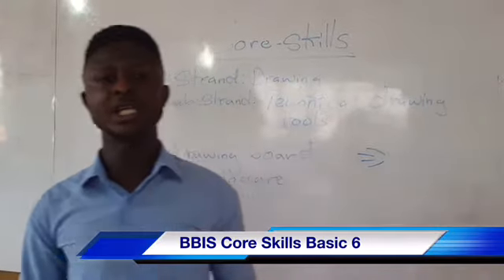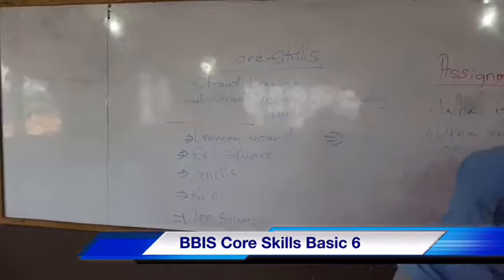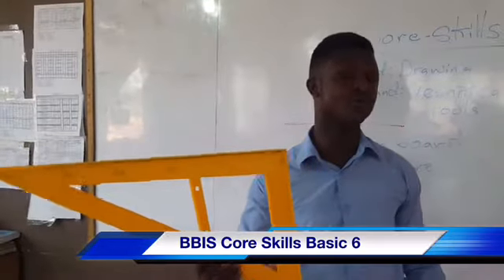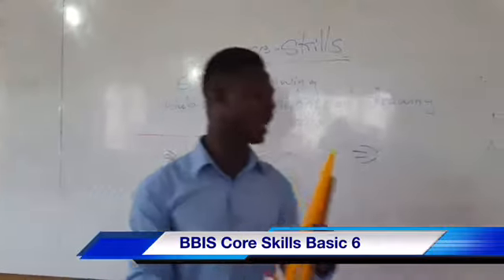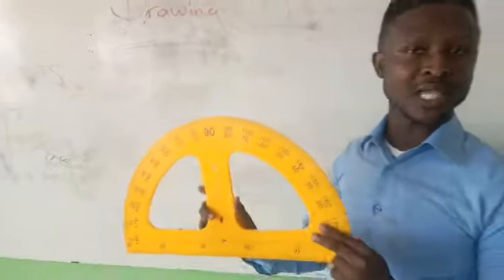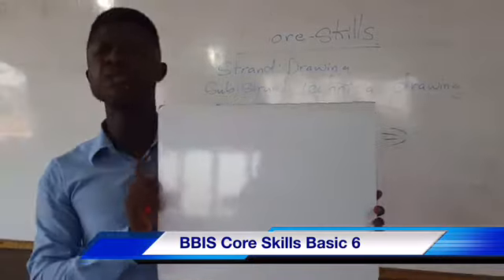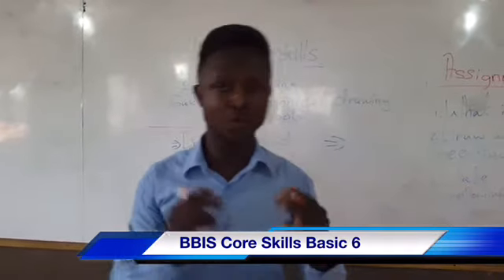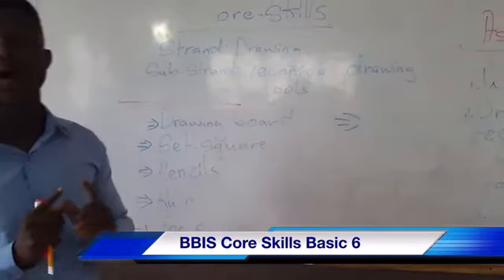BBIS Core Skills Basic 6